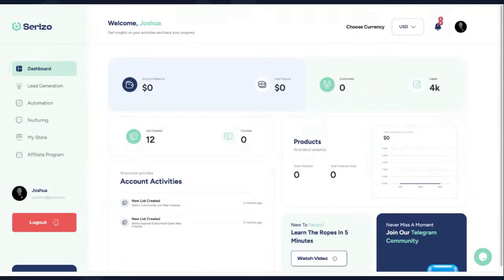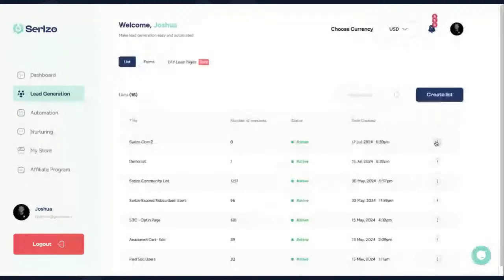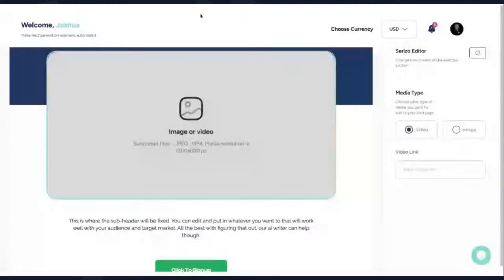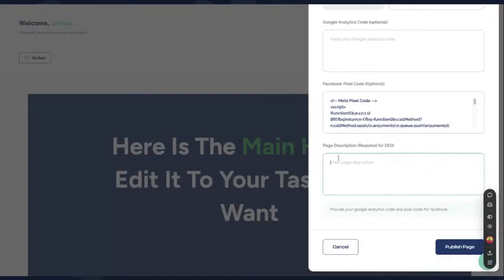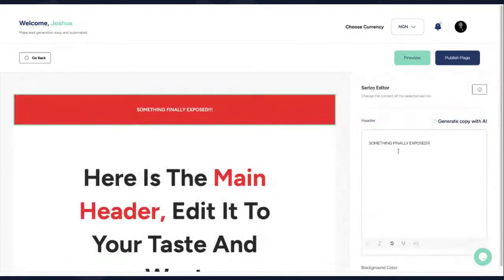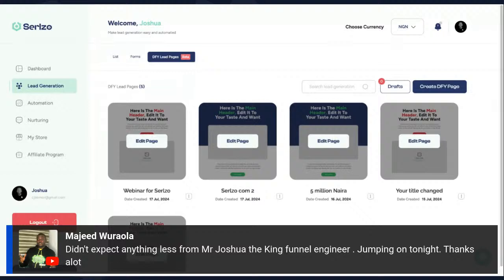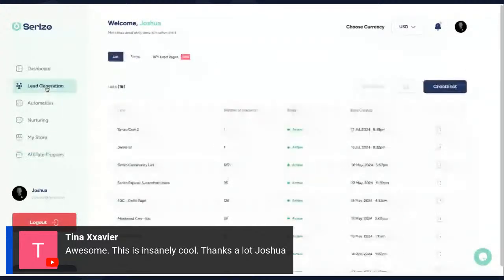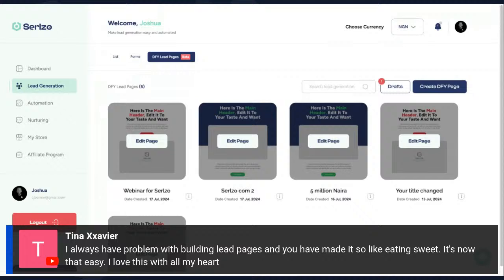Landing Page tutorial for beginners using Serlzo (FREE & Easy)